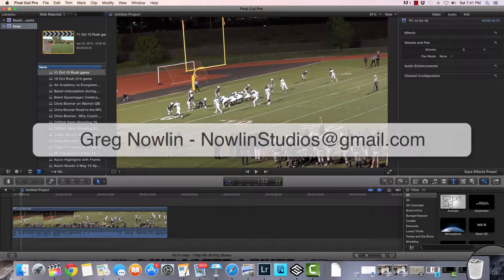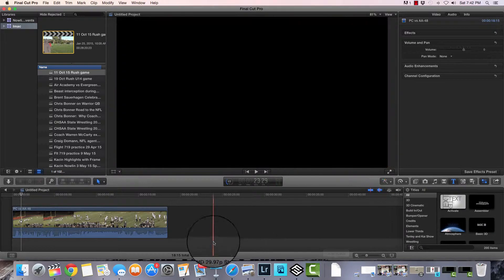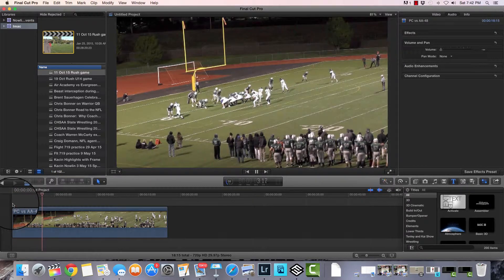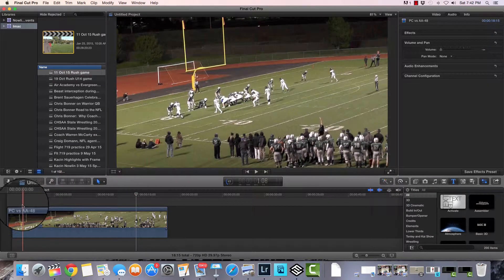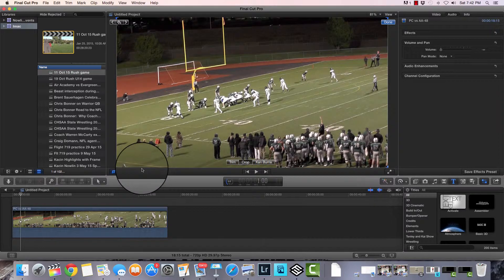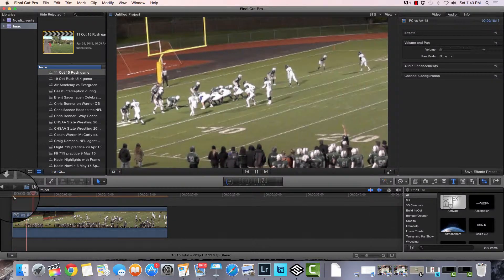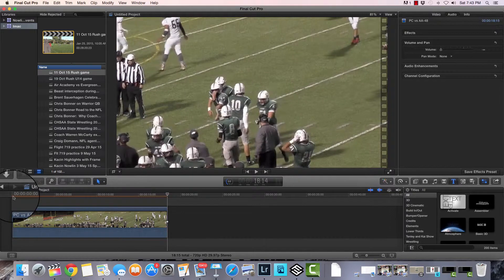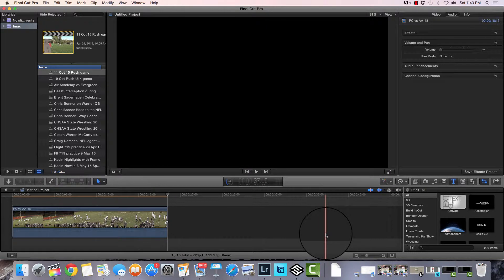Improve Sports Highlights by zooming with FCP X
Improve your sports highlights by zooming in with Final Cut Pro X using the crop feature.